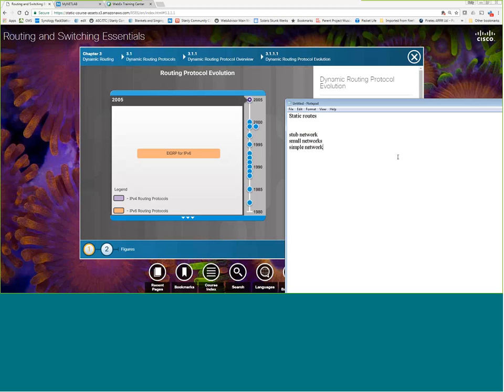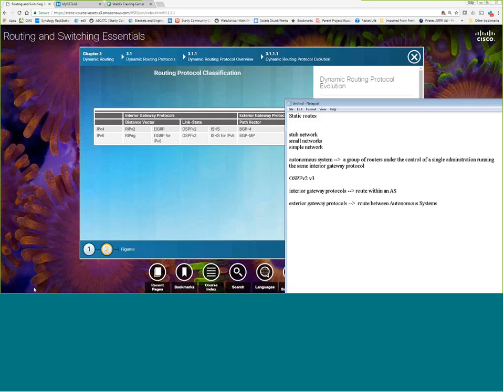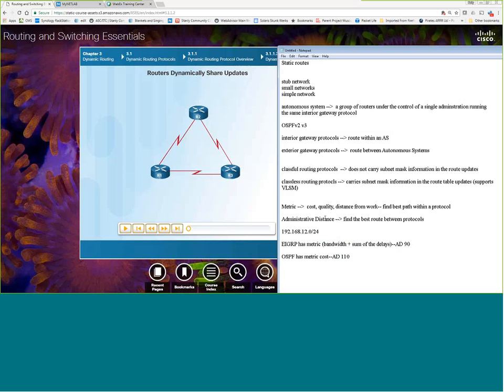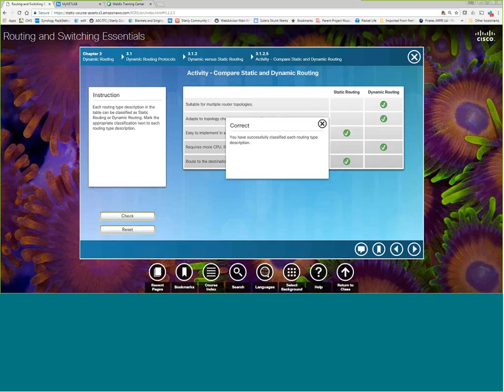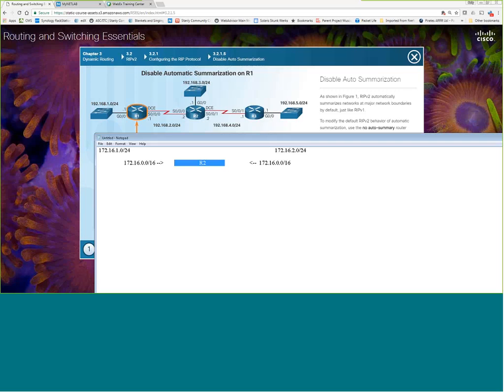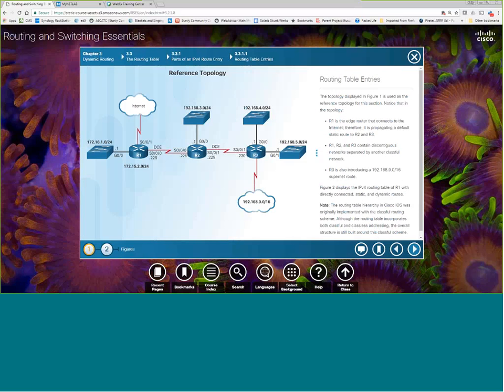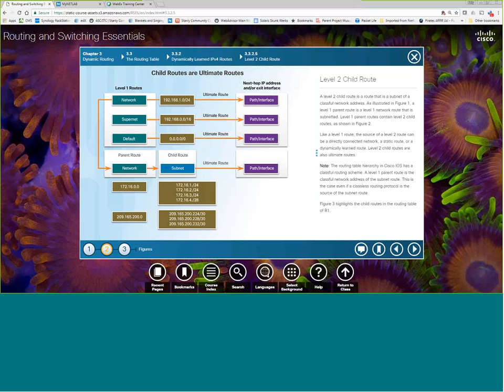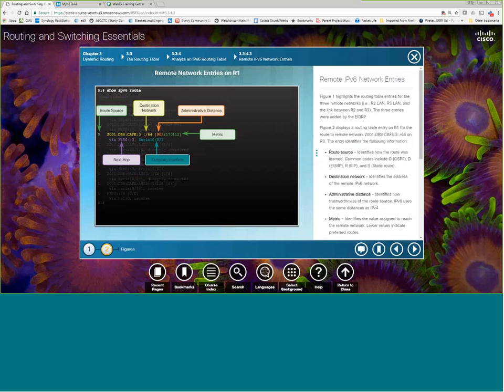ITC RSE Class meeting Fa2017 10.17/17